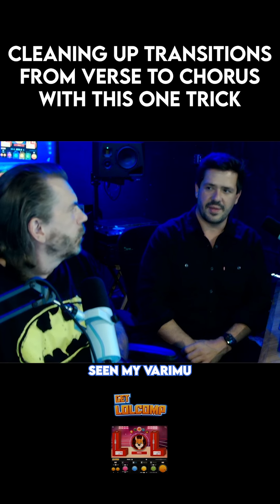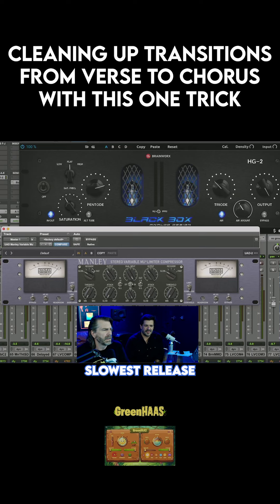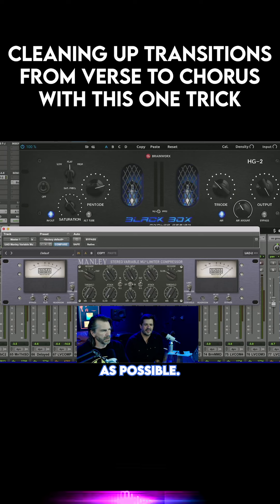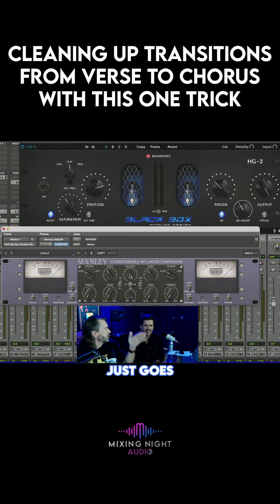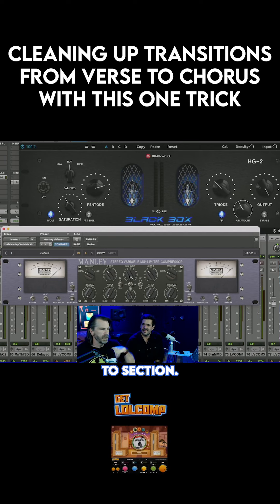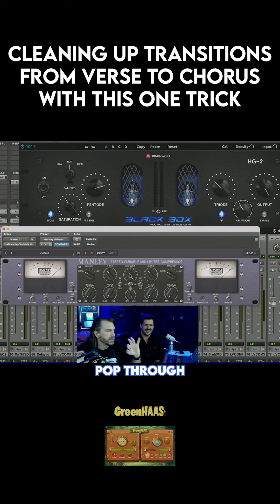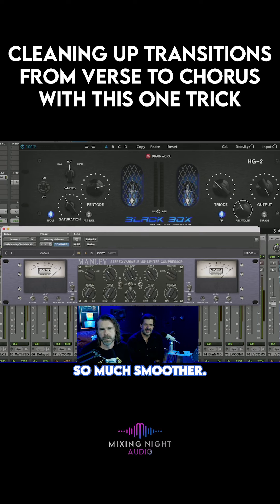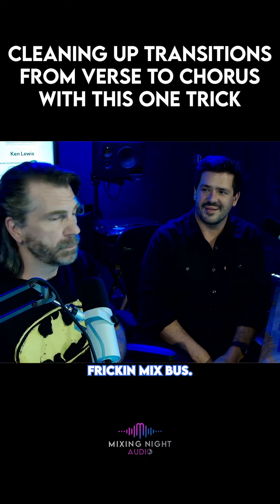My Vari-Mu trick for mix bus compression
This is my go-to setting for mix buscompression. What is your favorite mix bus compressor, and how do you like to set it?